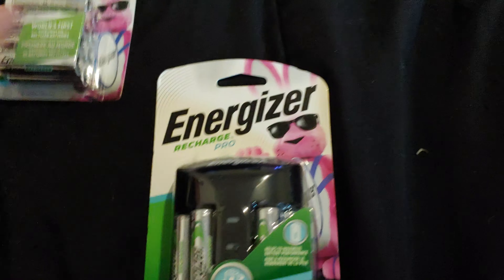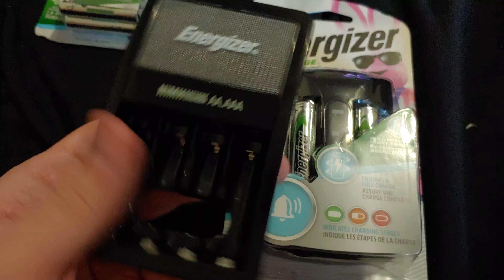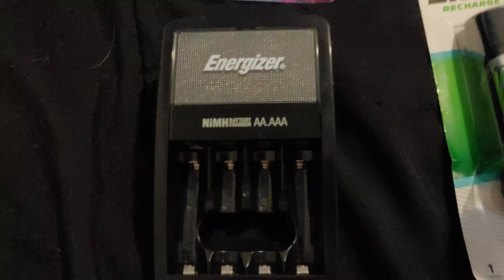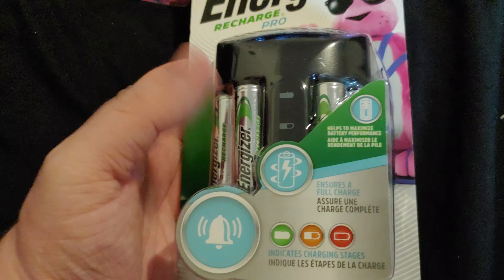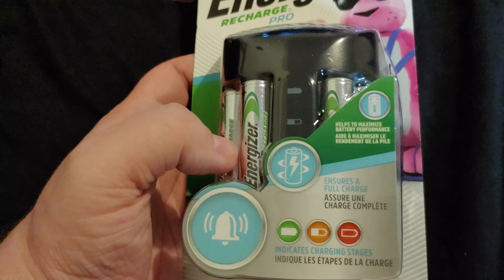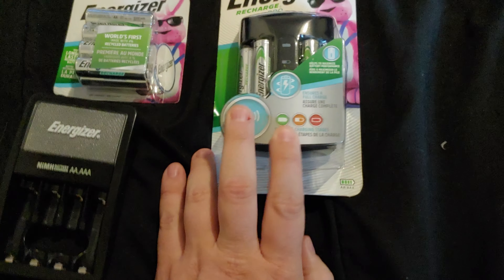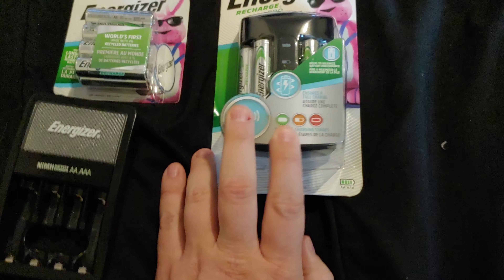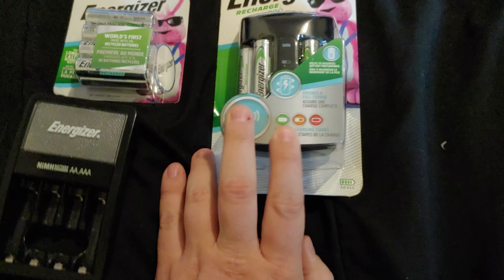Energizer Battery Charger